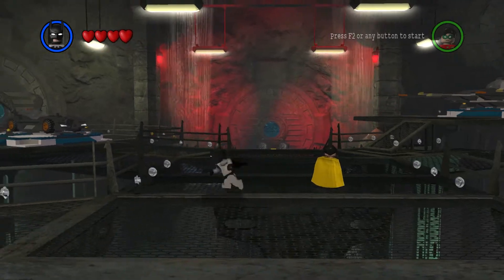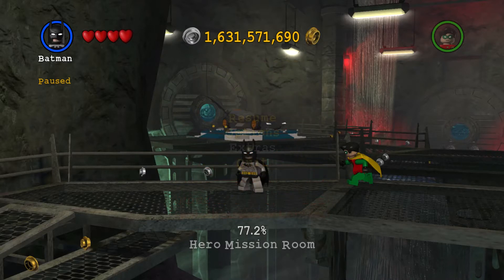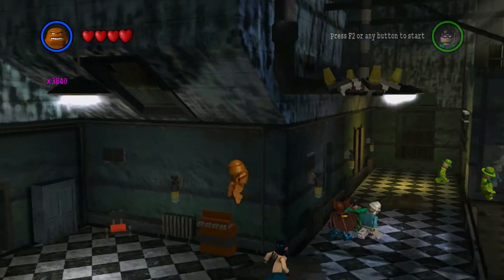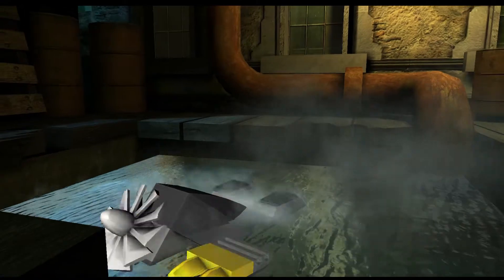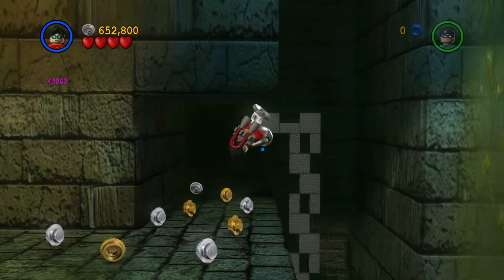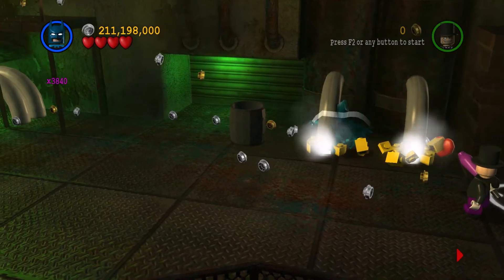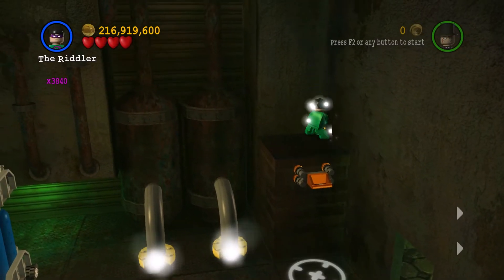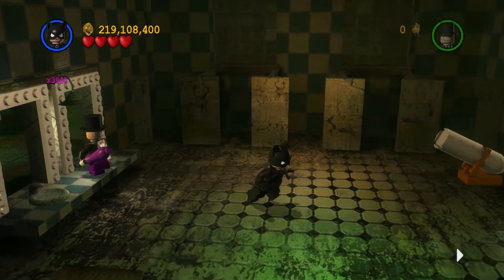Lego Batman: The Videogame RTO - Part 7 | Red Brick Detector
Welcome to RTO for Lego Batman: The Videogame. RTO stands for road to 100% completion and on this series we will be going back into the levels in free play and get all the minikits and redbricks. We will be doing RTO for not only this game but also Lego Batman 2 and 3 when we start playing those games.